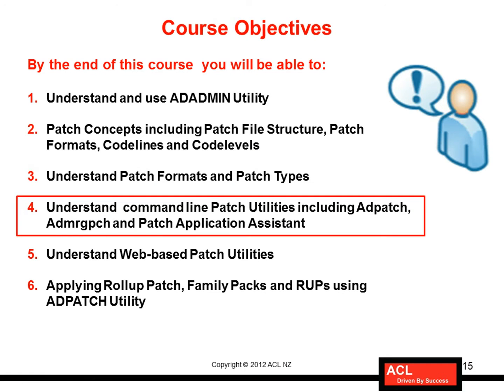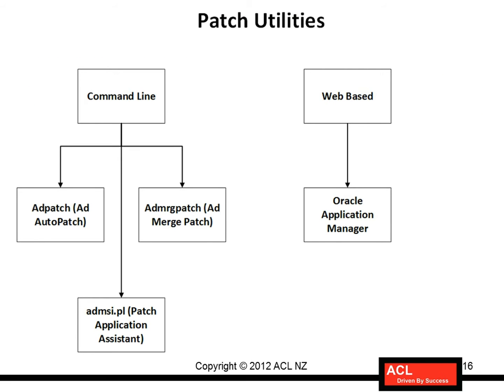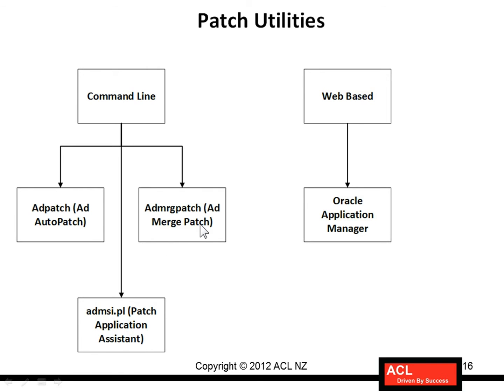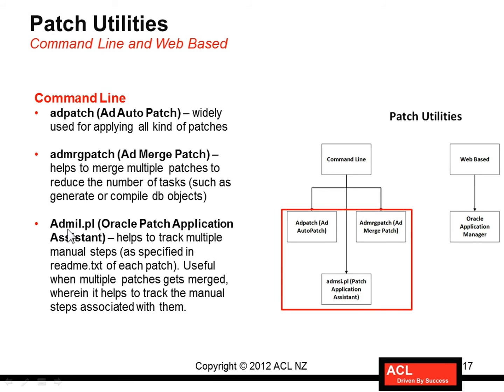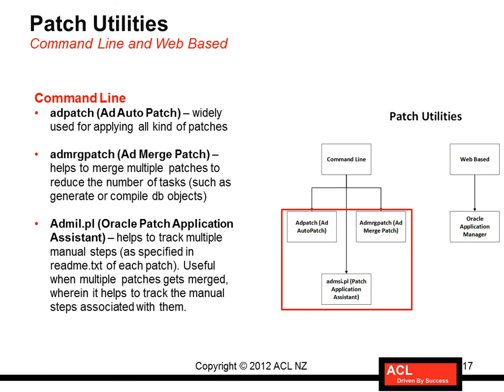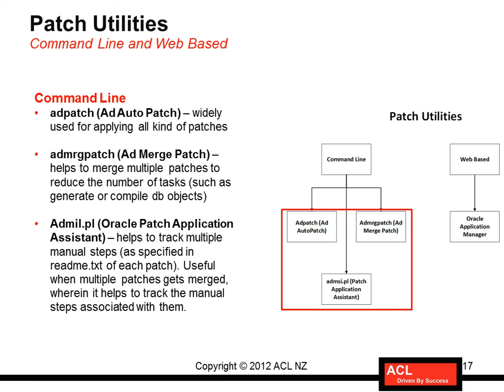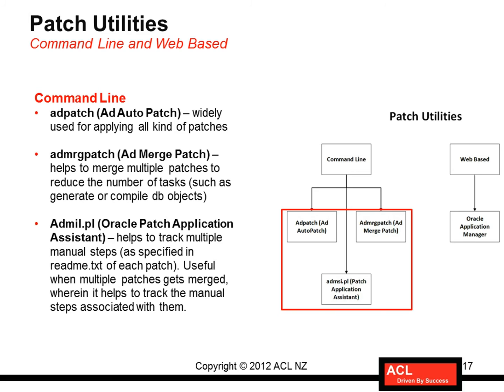Oracle APPS DBA - Patching and Maintenance - 5/8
Description
-- Why Apply Patch

-- Understand Patch Types and understand Oracle patches naming conventions, including Rollup Patches, Family Packs and RUP's

-- Patch Concepts including Patch File Structure, Patch Formats, Codelines and Codelevels

-- Understand  command line Patch Utilities including Adpatch, Admrgpch and Patch Application Assistant

-- Understand Web-based Patch Utilities - Oracle Applications Manager

-- Applying Rollup Patch, Family Packs and RUPs using ADPATCH Utility. And Guided Demonstration for end-to-end Patch Application.